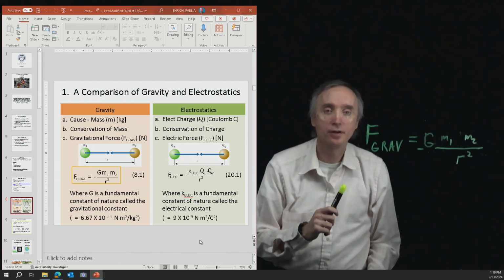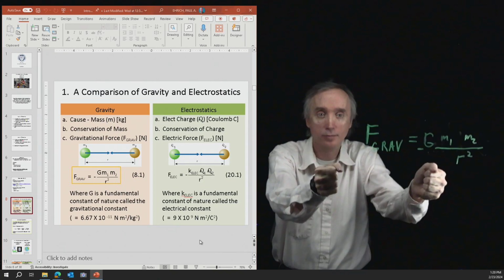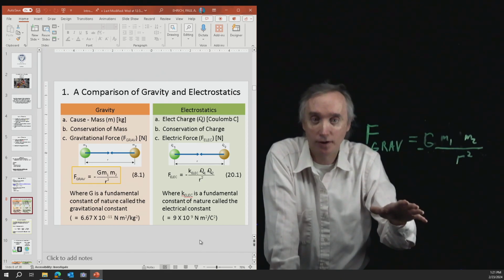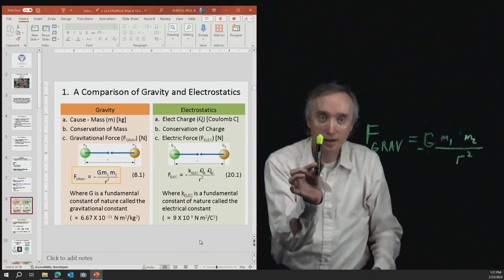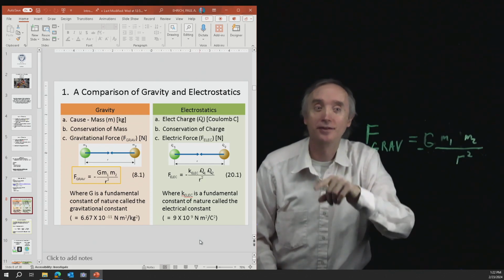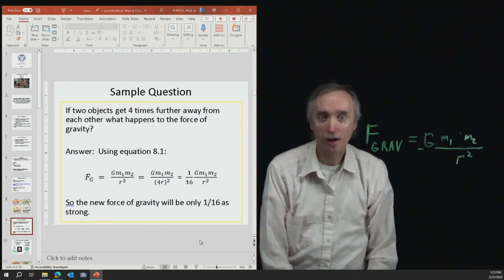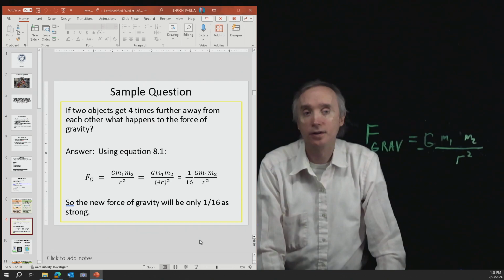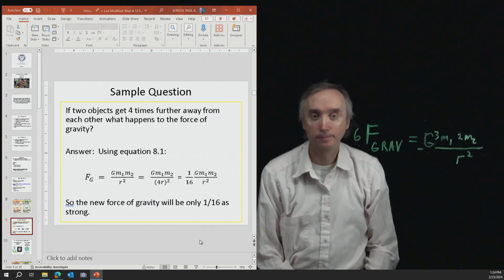Phy 8 3 Gravity and Electrostatics Compared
In this segment about gravity you will compare the force of gravity with the force of electrostatics.